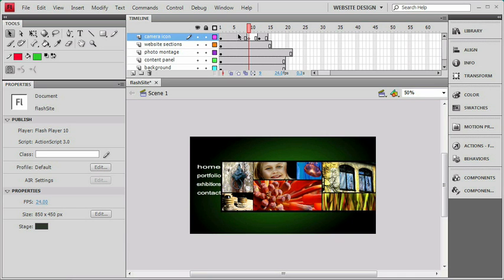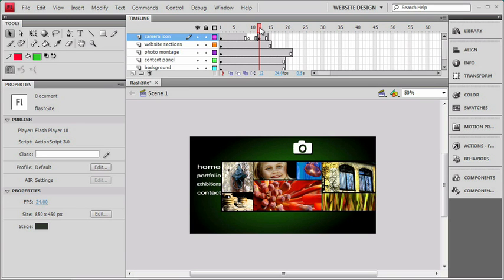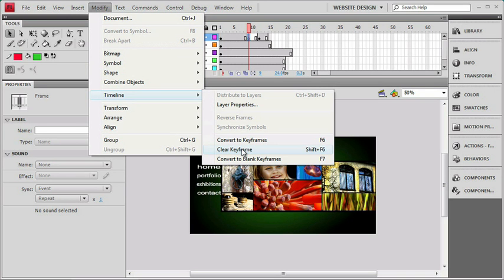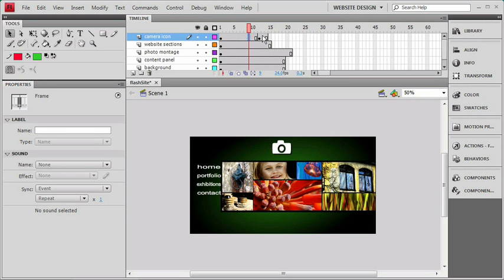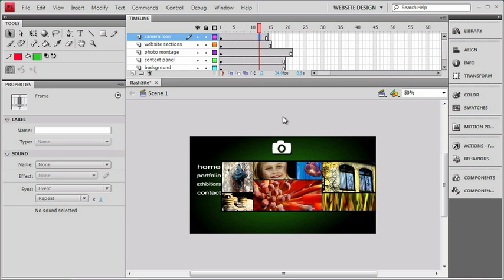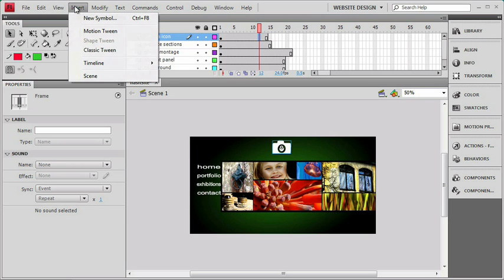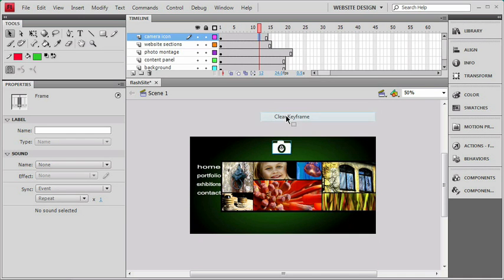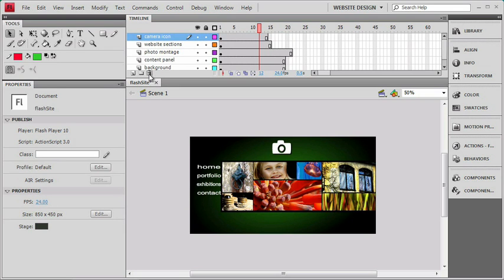Flash Total Training 3 5)